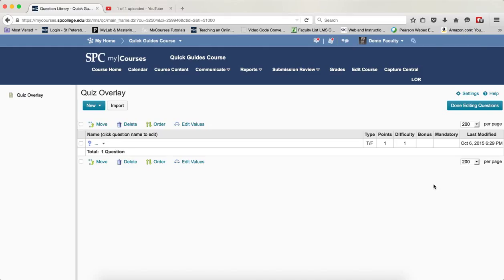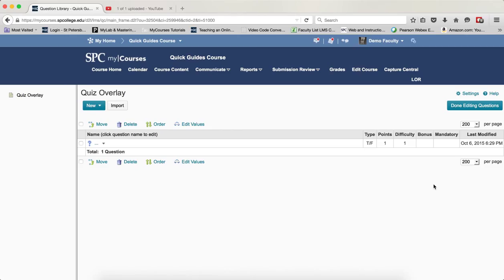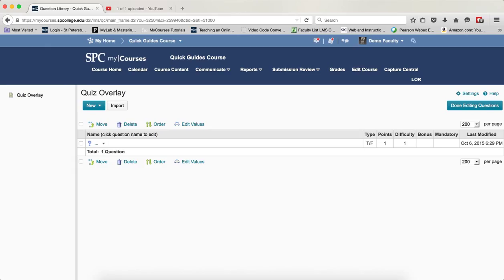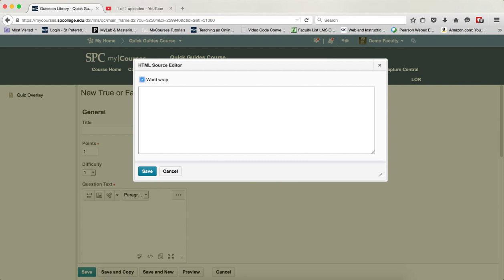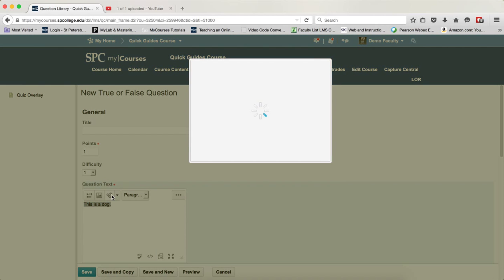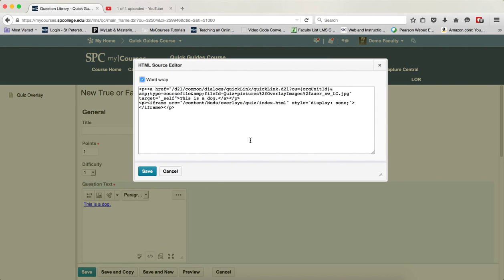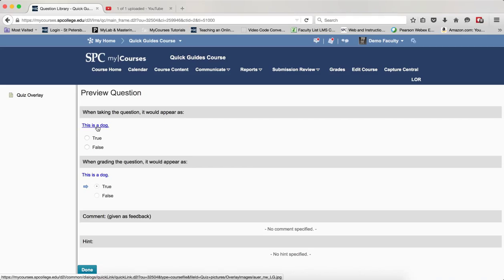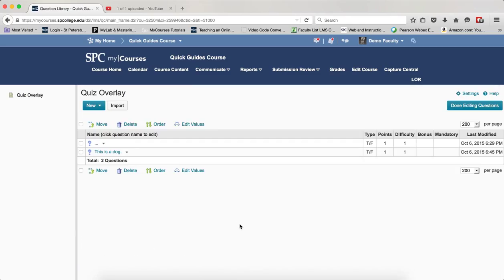Adding Images to Quiz Questions or Answers using the Overlay Method - Using Text as Links